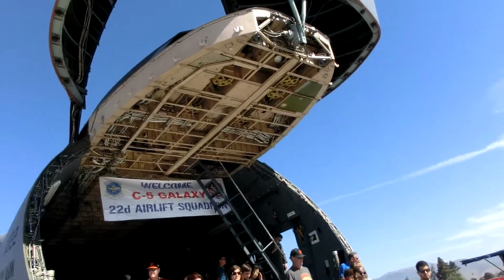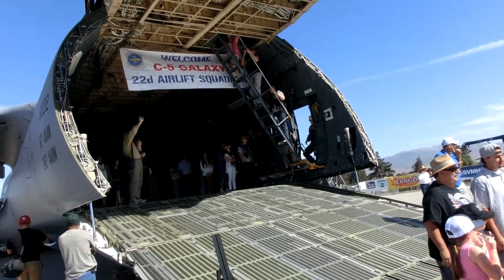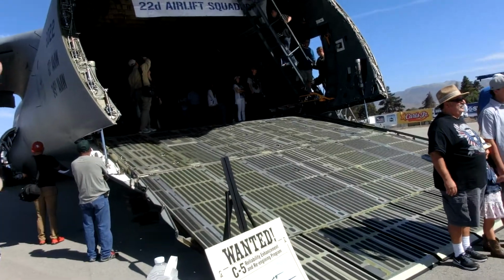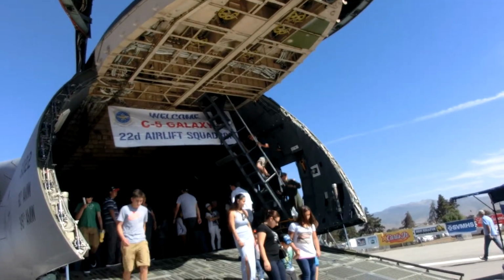Close look at C-5 Galaxy 22d Airlift Squadron Davis CA 1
California International Airshow Salinas 2015
CIMG2710 C 5 Galaxy 22d Airlift Squadron Davis CA  1